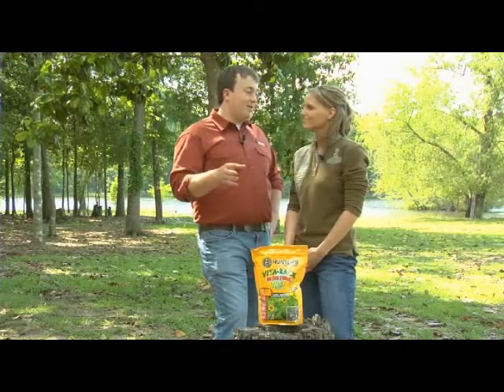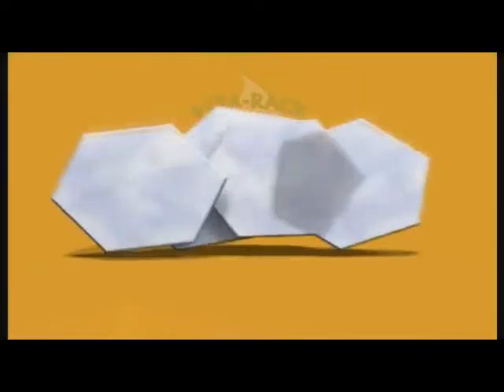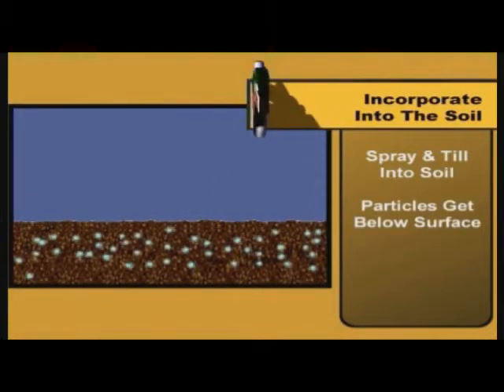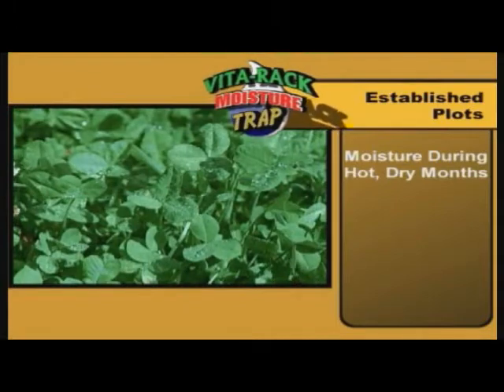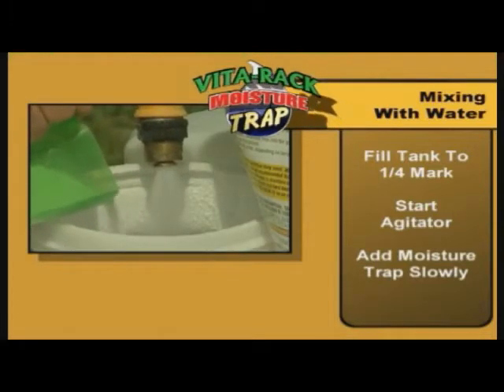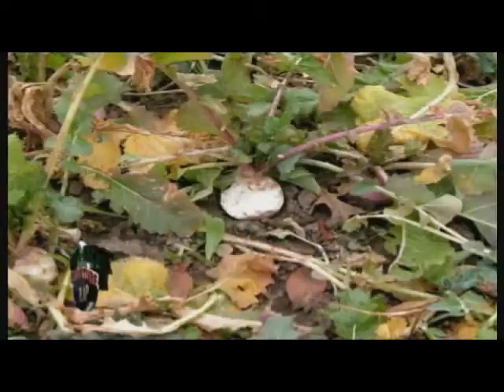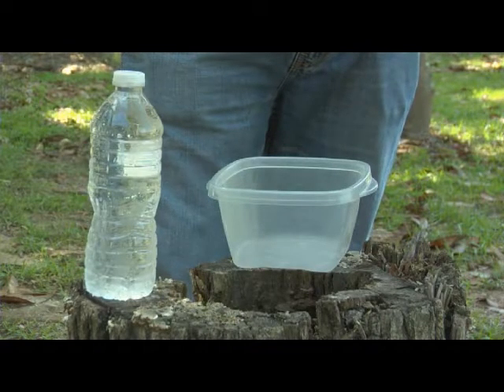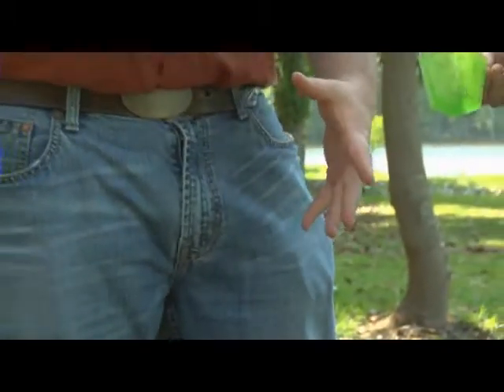Moisture Trap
Vita-Rack Moisture Trap® captures and stores rainfall throughout the year, releasing up to 95% of the absorbed water as the soil dries to provide a constant source of moisture and nutrients to plants.
After five years of research and development, researchers in the turf industry discovered the technological breakthrough that resulted in Moisture Trap.
When incorporated into the soil at planting time, Moisture Trap provides plants with much needed water for a 12-month period. It can also be applied topically to existing plantings and gets down under the thatch layer to supply food plots with water for 90 days of coverage.
Moisture Trap is compatible with all types of soil structures and vegetation. When used during planting of young trees and shrubs it can reduce mortality by up to 40%.
Moisture Trap mixes easily with water and doesn't leave a hard or sticky residue on sprayer equipment.